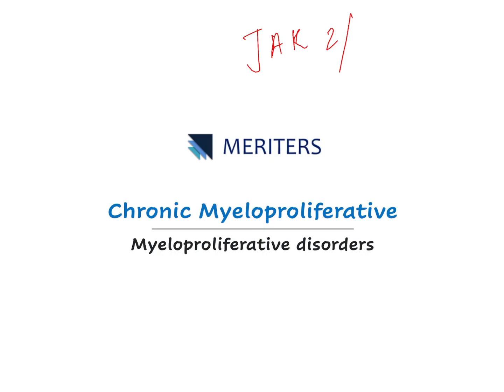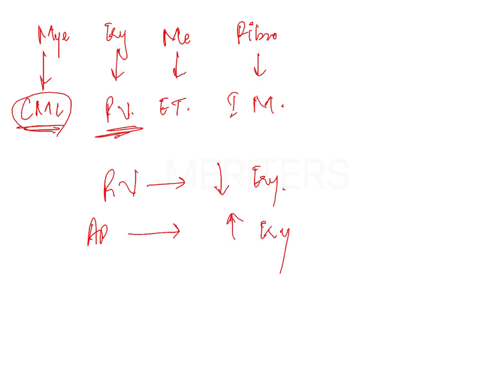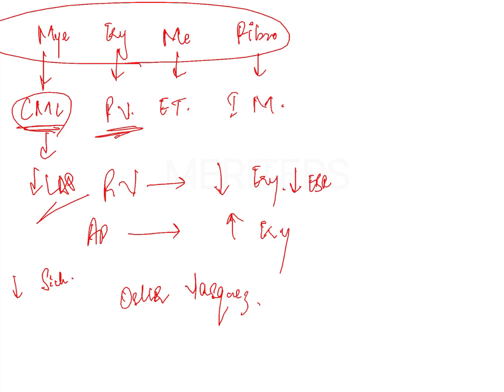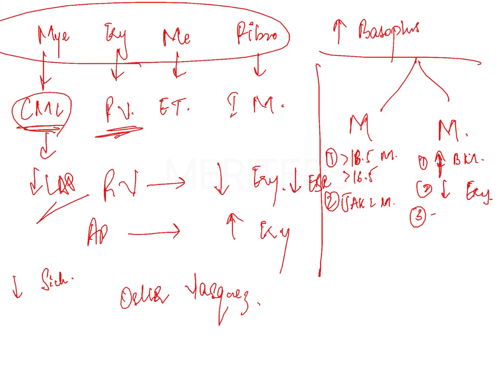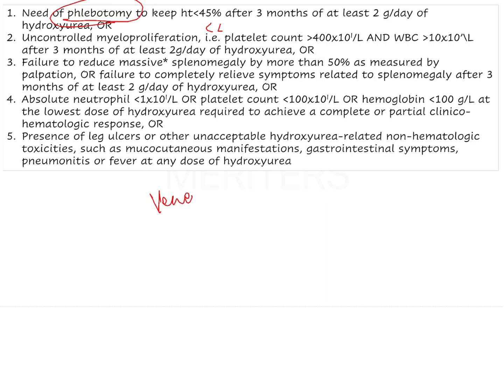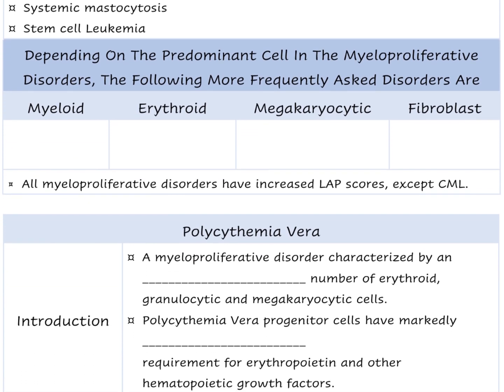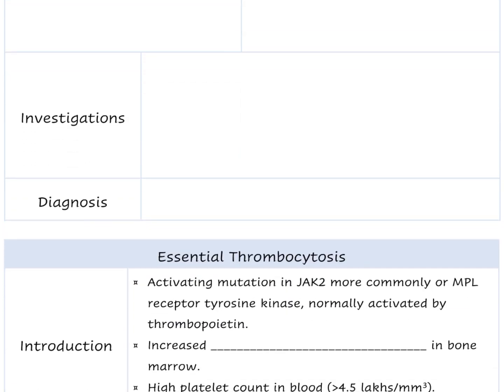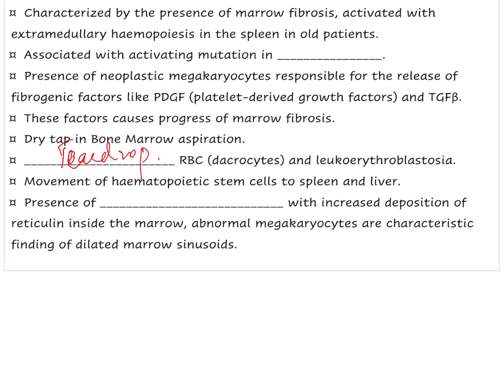Chronic Myeloproliferative | Myeloproliferative disorders | Pathology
We're sharing an intriguing image-based question that challenges you to identify the cause of a certain sign. It's a great way to test your knowledge and improve your diagnostic skills.

So, take a few minutes to watch this video and learn something new about Medicine. Who knows, you might just impress yourself with what you already know!"

Feel free to post any further questions you may have in the comment section below. Our team will be happy to provide answers and assist you with any doubts or concerns you may have..

NEET MDS | INICET - Medicine - Acute Gingival Infections | Explanatory Video | MERITERS